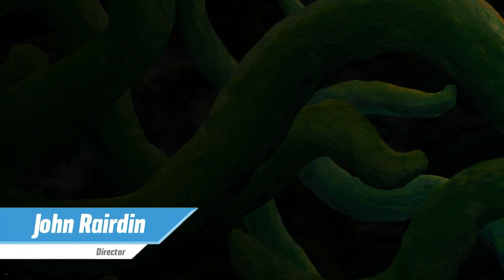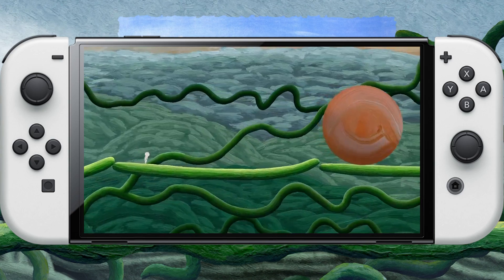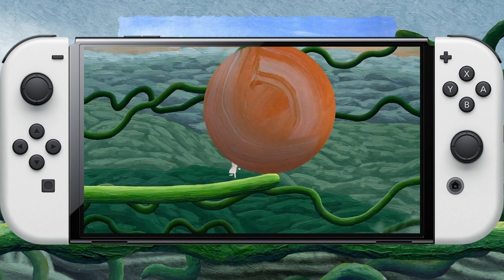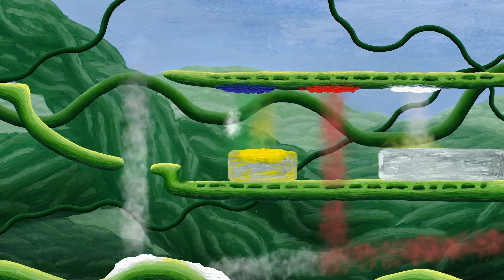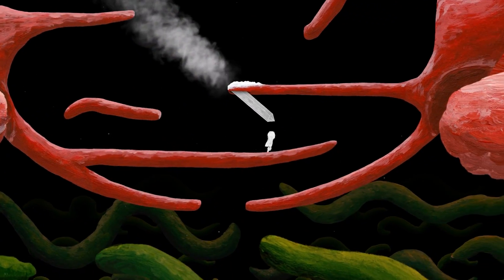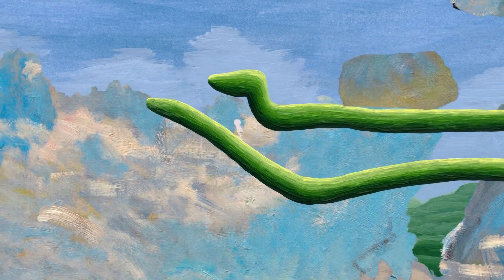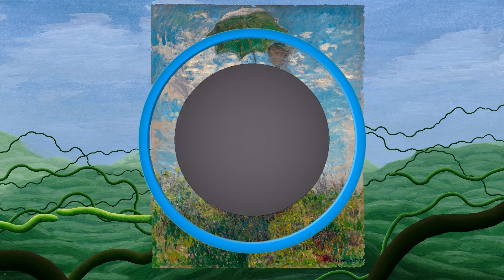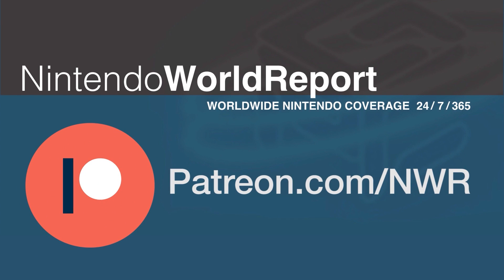The Master's Pupil (Switch) Review Mini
Not only are video games art, sometimes they're about art.